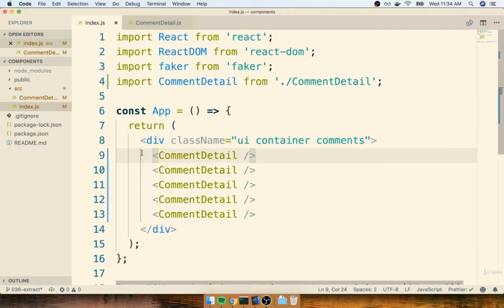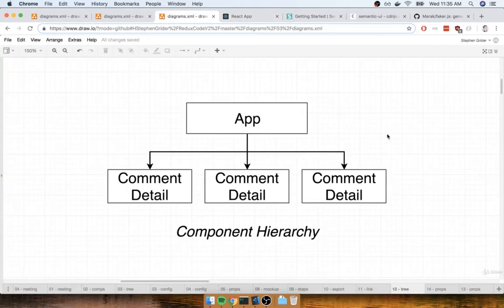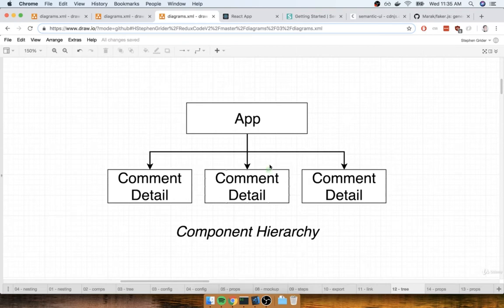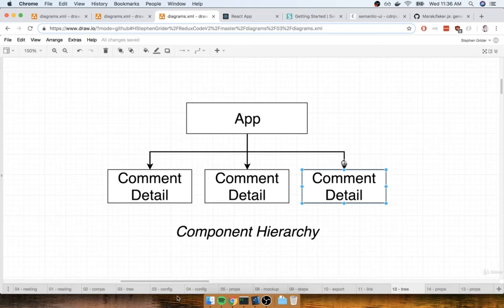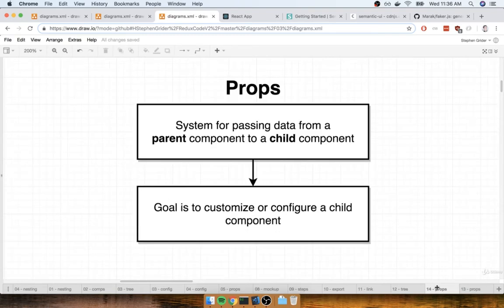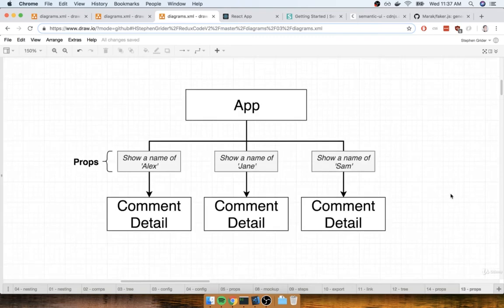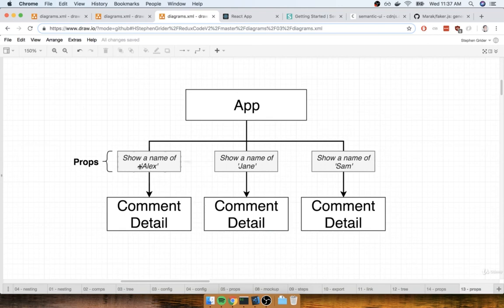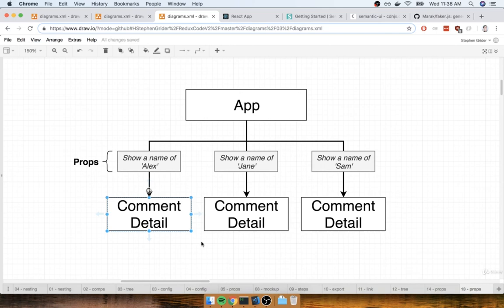React's Props System [3.9] Modern React with Redux